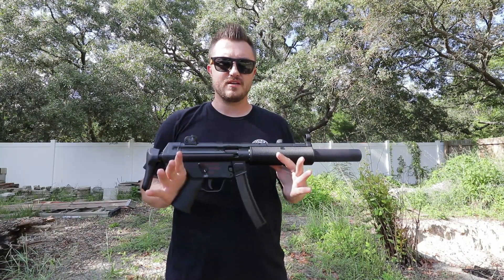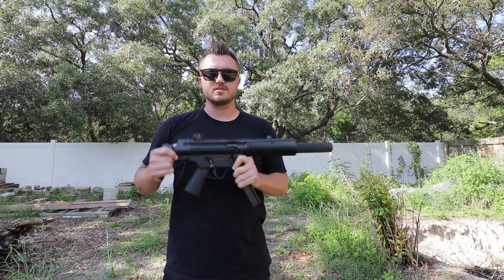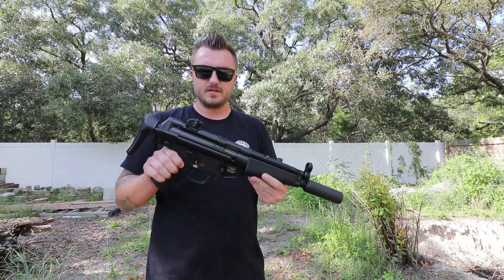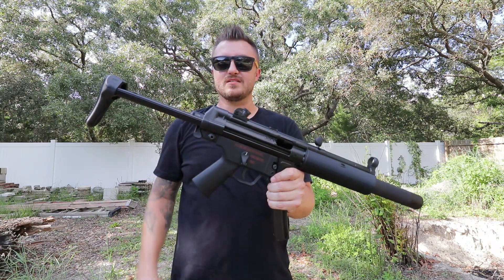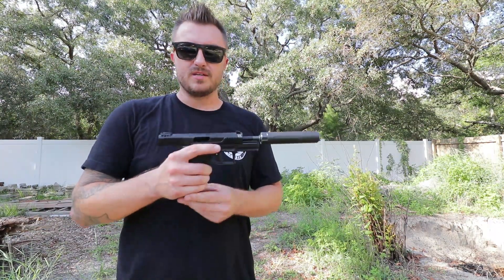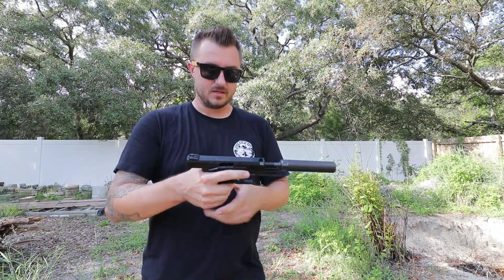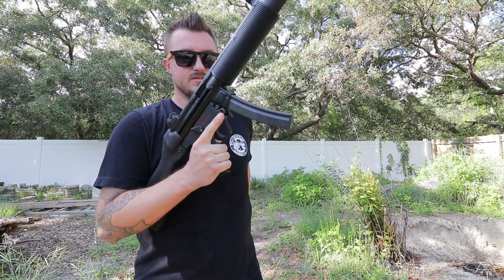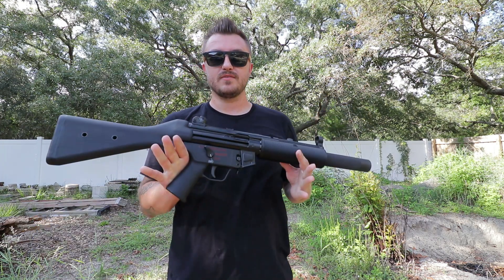MP5SD Made By TPM Outfitters | The MP5 of MP5's Quick Review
Today we are checking out the TPM Outfitters build MP5SD.  I take it for its first test drive. Quick review of the P5SD and compare it to the HK SP5 with an Omega 9k suppressor.  I tried 115 grain, 124 grain and used 150 grain federal syntech with the SP5.  Although the SD was louder than I expected it ran well.     ALL NFA LAWS APPLY